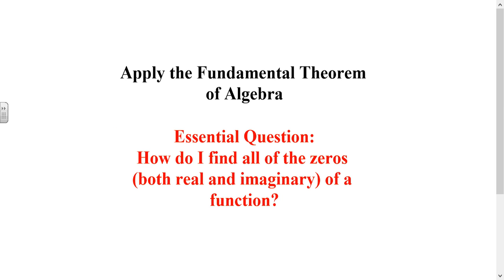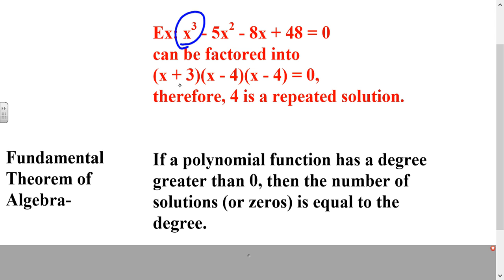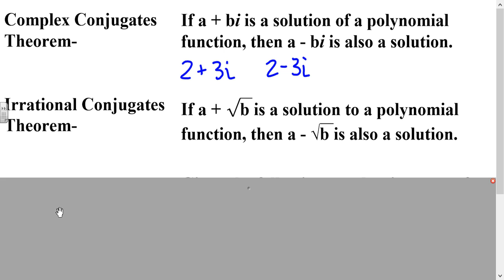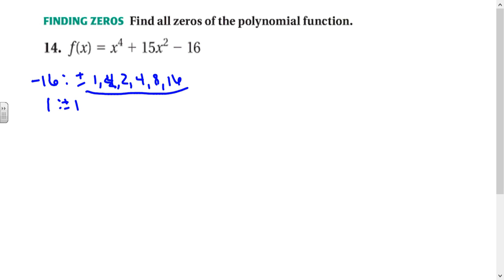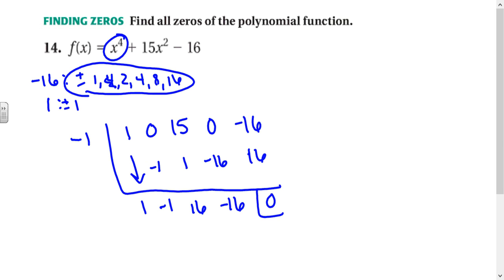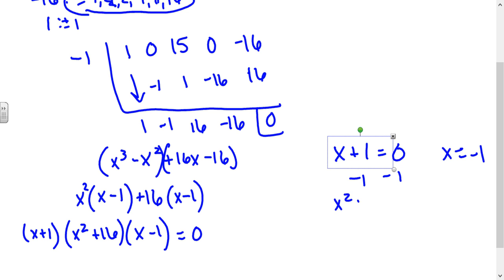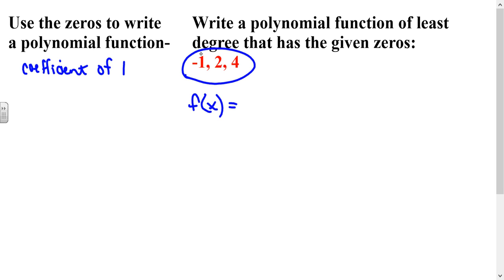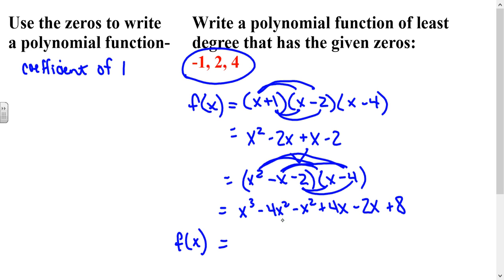Algebra 2 Lesson 5-7- Apply the Fundamental Theorem of Algebra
This video shows how to find all of the zeros (both real and imaginary) of a polynomial function.